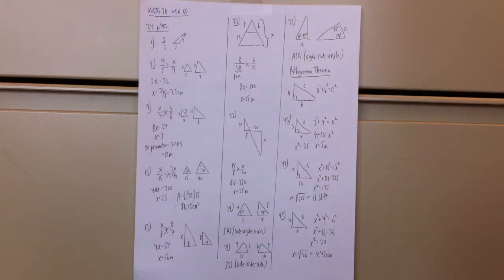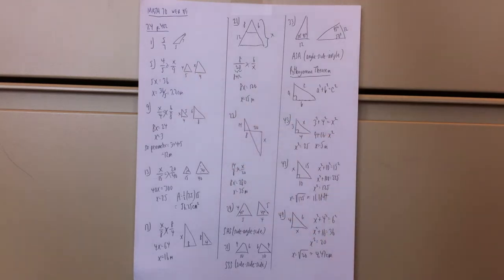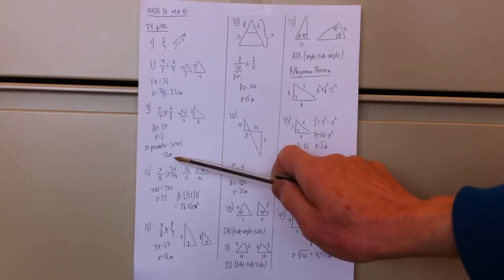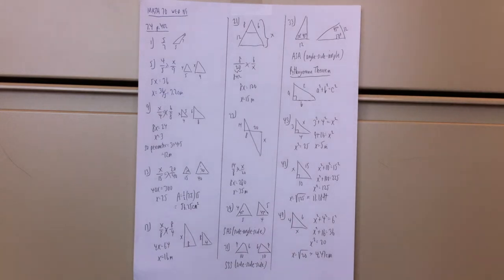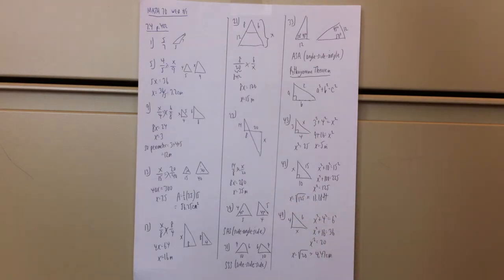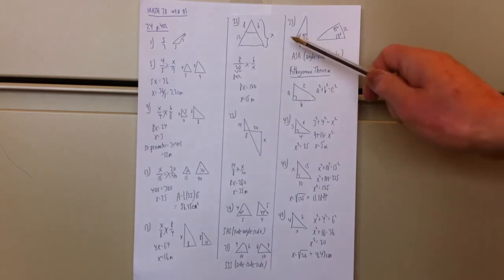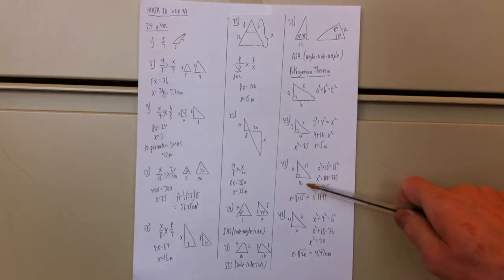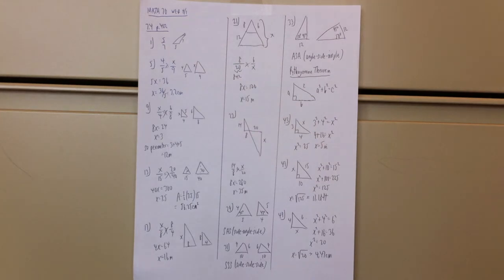MATH 70 WED 04/01/2020, 7.4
These are notes for Mel Hom's Math 70 class, CCSF, Wed 4/1/2020, section 7.4.